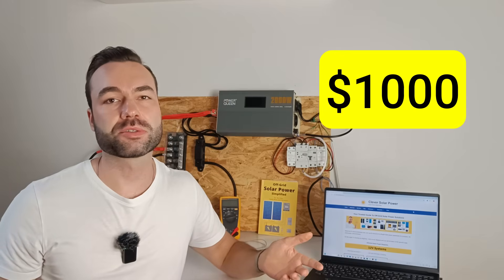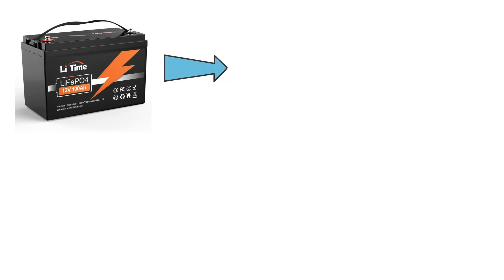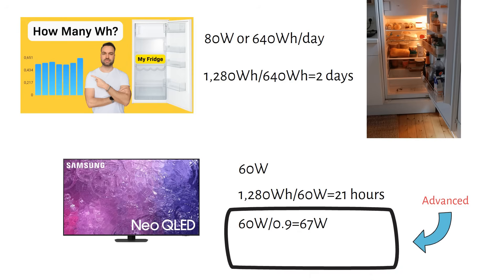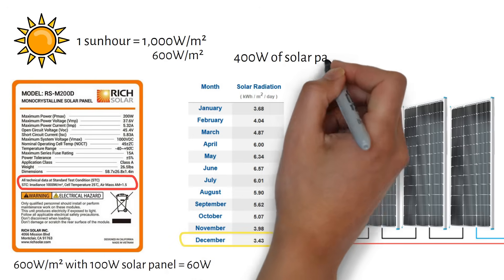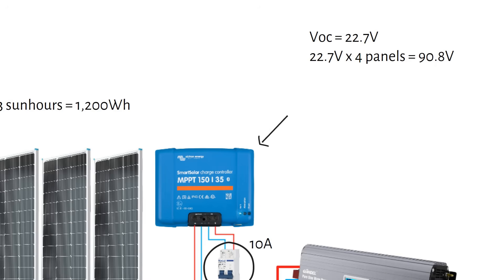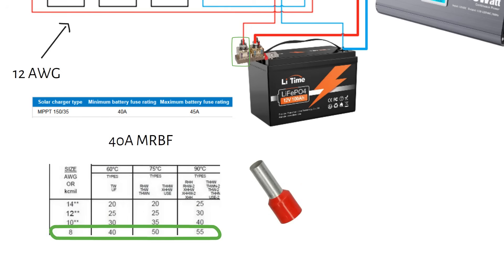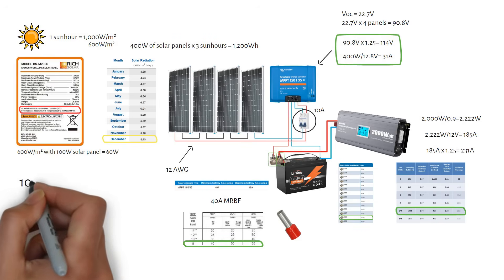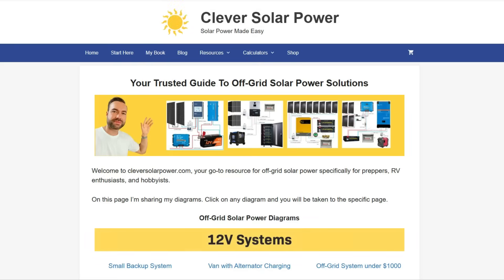DIY Off-Grid Solar System for Under $1000 - What Can it Run?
Parts used:
12V 100ah battery
2000W inverter with GFCI
150/35 MPPT
DC breaker
400W of solar
12AWG Solar PV cable
Cable MPPT to battery
Cable battery to inverter
MRBF fuse holder
2x MRBF fuses

I got a question from one of my subscribers: "What if you have $1000 to spend on an off-grid solar system?" The subscriber wanted a reliable system to run a fridge when the grid is down and recharge with solar power. Here's what I came up with. I'll take you step by step through the components and explain how this system is perfectly sized to meet those needs.

The system I’ve designed costs $977 and includes a 12V 100Ah battery, 2000W inverter, 4 x 100W solar panels, a Victron 150V/35A MPPT charge controller, and various cables, fuses, and breakers. I’ll walk you through how this system works, what you can run with it, and how to calculate the runtime for your appliances like fridges, TVs, and more. I’ll also dive into the details of the components, why I chose them, and how the system is balanced to provide reliable off-grid power.

You’ll learn how to size your system correctly, account for factors like solar irradiance, and calculate how much battery capacity you need. I’ll show you how to determine your system’s autonomy — how long it can run without the sun recharging the battery — and how to optimize your setup for efficiency. Plus, I explain why I went with 400W solar panels and how to size the wiring for your setup, all while keeping costs low.

There’s also a detailed breakdown of the inverter’s efficiency and how to calculate the fuse and cable sizes needed for the system. If you’ve ever wondered how to wire and fuse your off-grid solar system properly, I’ve got you covered. You’ll even get an introduction to wiring batteries in parallel if you need to expand your setup.

For those of you with some experience in off-grid solar, I also address a potential issue in the system: the high current draw from the inverter and the 100A Battery Management System (BMS) inside the battery. I explain what happens when the BMS reaches its limit and how to manage surge power for devices like a fridge, which requires extra power when starting up. And, if you want to run a continuous 2000W load, I’ll show you how to add another battery to the system.

This video provides a comprehensive guide to designing an off-grid solar system with a $1000 budget, making it perfect for anyone looking to get started with solar power or looking for an affordable and reliable backup system. I’ve also created a free tool on my website to help you calculate how many batteries and solar panels you need based on your own appliance needs